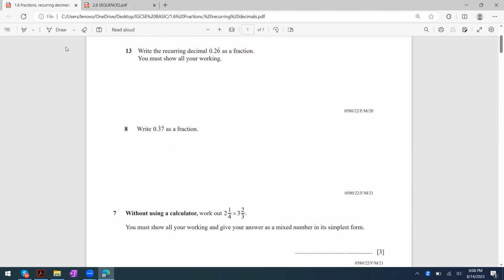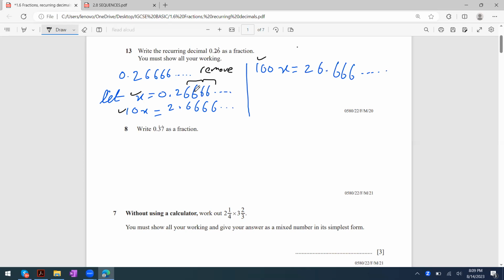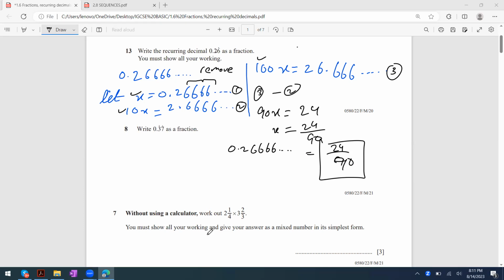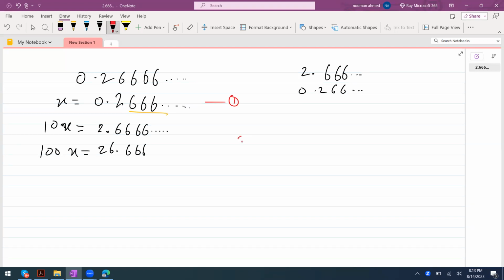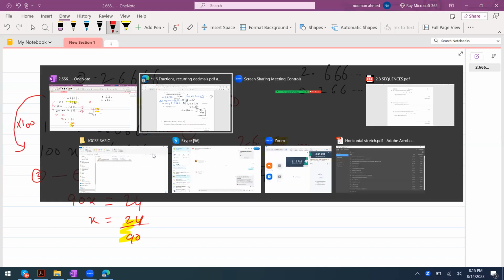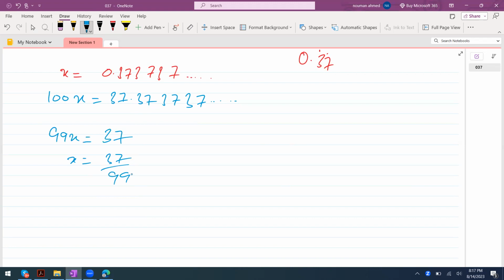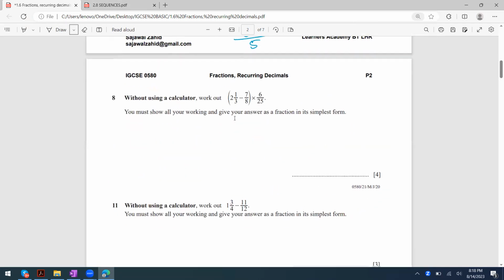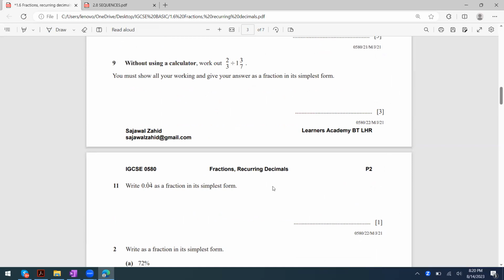Recurring (repeating) decimals, fractions IGCSE 0580 MATHEMATICS (Extended)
O A level, IGCSE Math and Chemistry guidance.